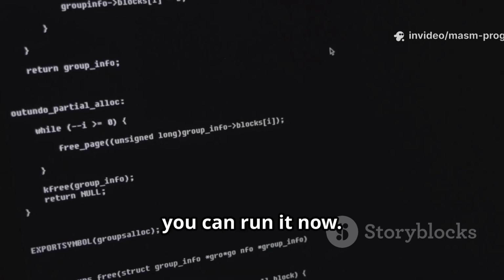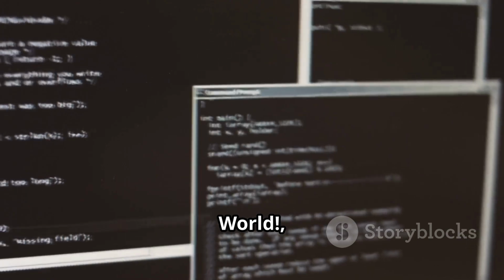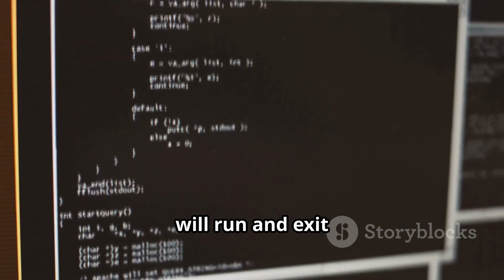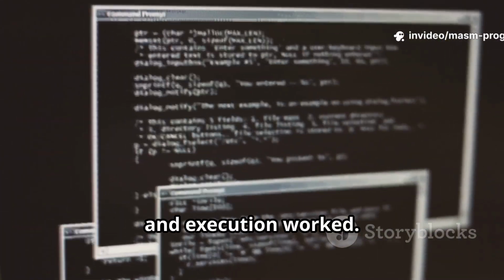Start Coding in MASM Today The Easiest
Learn MASM (Microsoft Macro Assembler) step-by-step in just 5 minutes! This beginner-friendly tutorial walks you through setting up your environment, writing a simple x86 assembly program, assembling and linking, and running & debugging the output. Perfect for absolute beginners who want clear, concise instructions and practical examples to start coding in MASM today. Watch to master basic MASM syntax, directives, registers, and the assemble-run cycle — all broken down for fast learning. Comments welcome for questions or requests for deeper MASM tutorials.

OUTLINE:

00:00:00 Introduction to MASM Programming
00:00:59 Getting Your Tools Ready
00:01:45 Installation and Setup Process
00:02:48 First Program Creation
00:03:58 Compilation and Execution